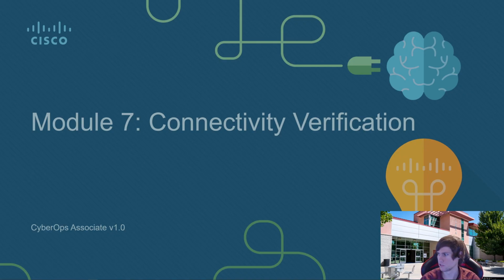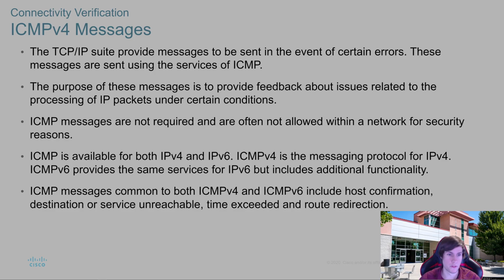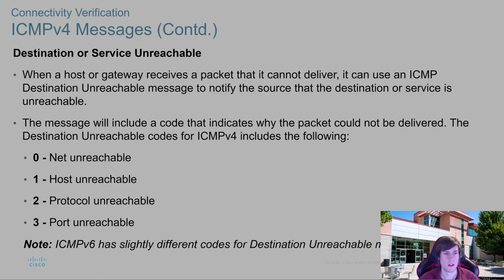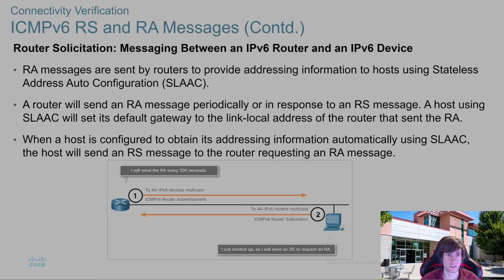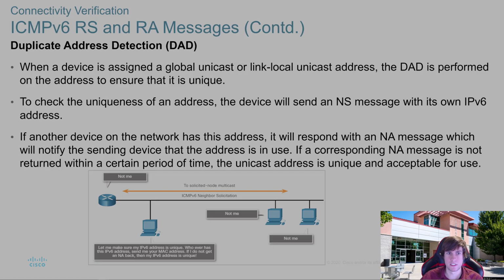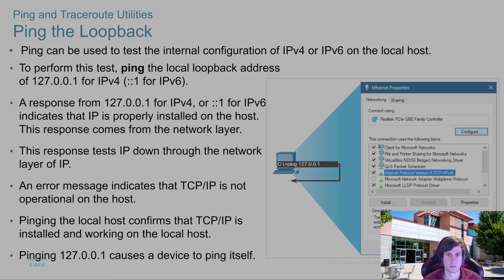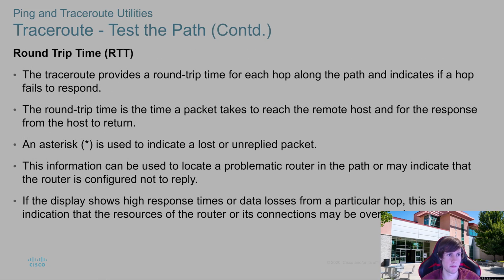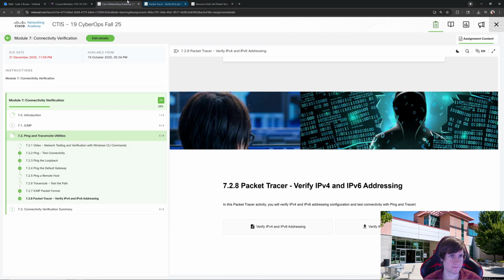Module 7 - Connectivity Verification